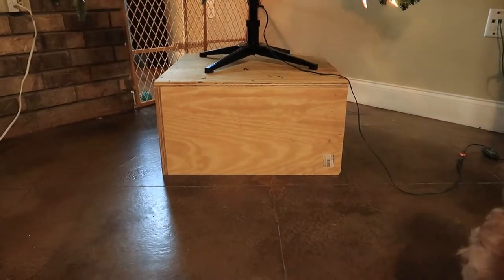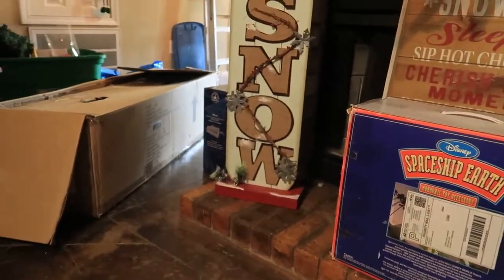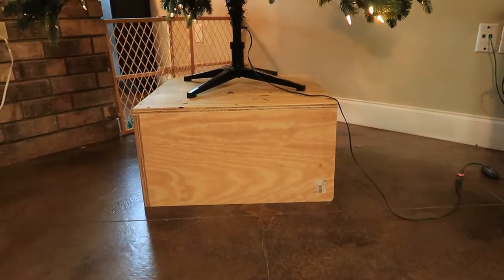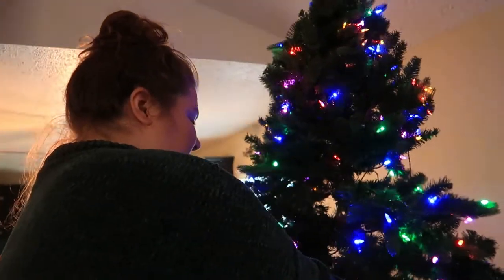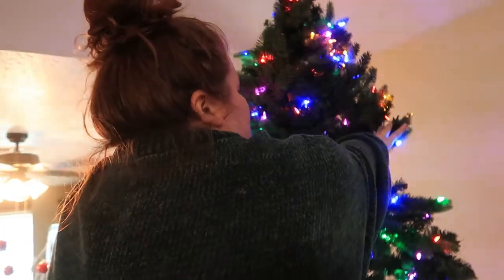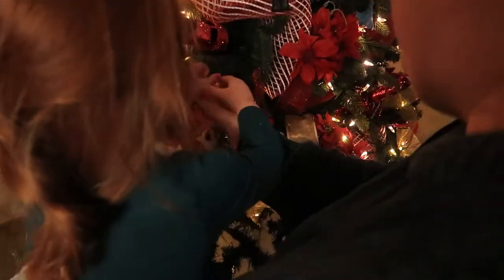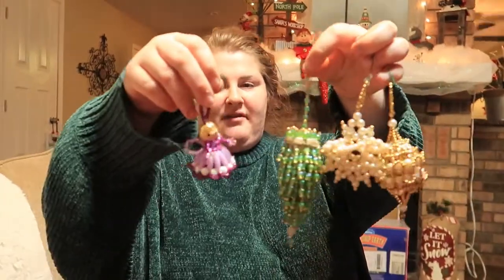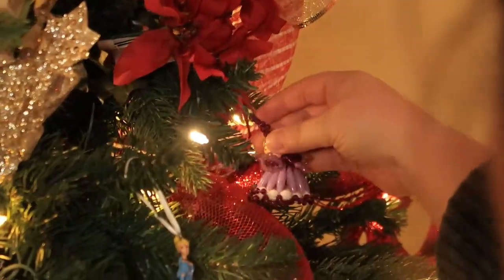Christmas Tree Decorate with Us | Hallmark Ornaments | Disney Ornaments | Vlogmas Day 2 2019!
Christmas Tree Decorate with Us | Vlogmas Day 2 2019!

Hey everyone! We are so excited to share this christmas tree decorate with us video! This was one of the funner videos we have filmed, and I hope you guys enjoy it!  Happy Vlogmas!

Christmas Decor seen in this video:
Not exact tree, but close
Cinderella Castle ornament
Disney World Four Parks ornament
Mickey Mouse ornament
Minnie Mouse ornament
R2D2 ornament
BB8 ornament
Kylo Ren ornament
Thanos ornament
I Love You More Than Bacon ornament
Alexa Echo Dot
Aukey Smart Wall Outlet

Canon G7X MII
Camera Carrying Case
Main Gimbal
New Model Gimbal
Gimbal Carrying Case
SD Card Reader
12" Tripod
50" Tripod
Battery Charger
Spare Battery